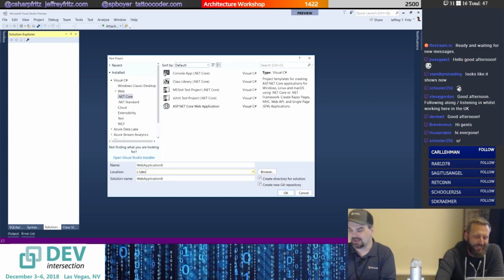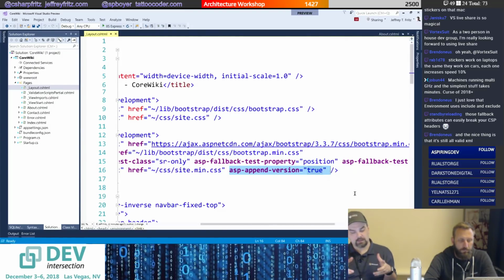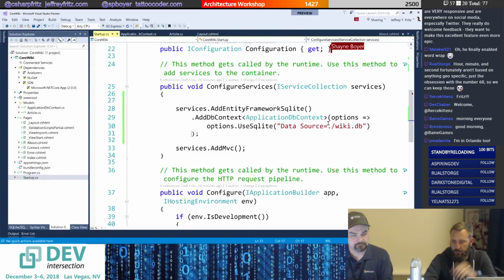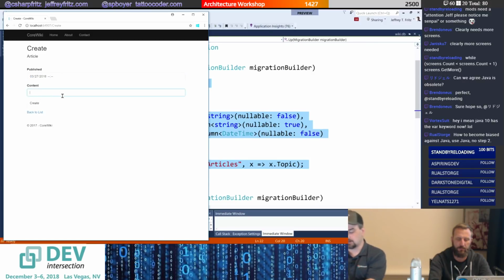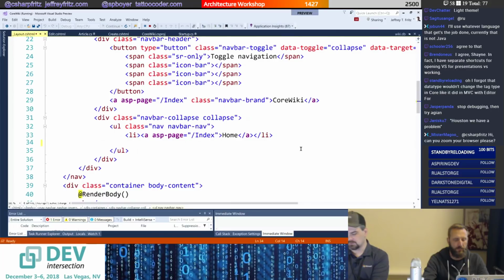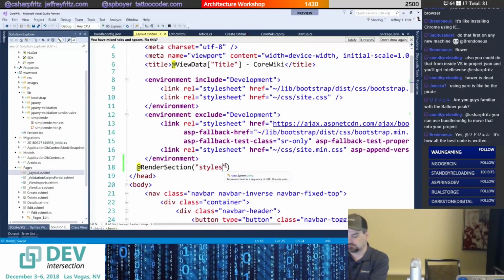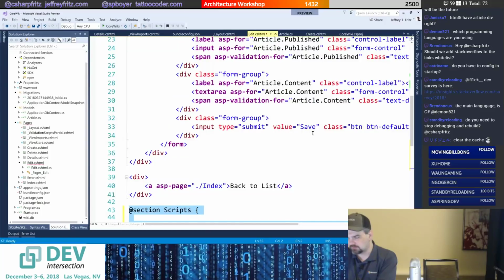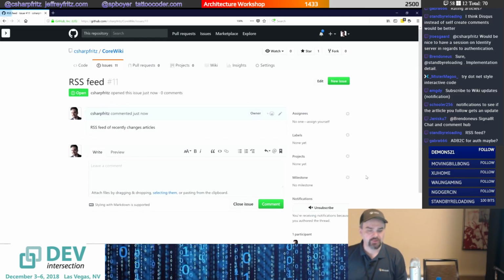March 27, 2018 - From DevIntersection in Orlando, ASP.NET Core with guest Shayne Boyer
From the DevIntersection conference in Orlando, Shayne Boyer and I start a new ASP.NET Core project - a wiki that uses Markdown to persist content.  We'll continue the discussion to add more complex features to this wiki in future shows -- Watch live